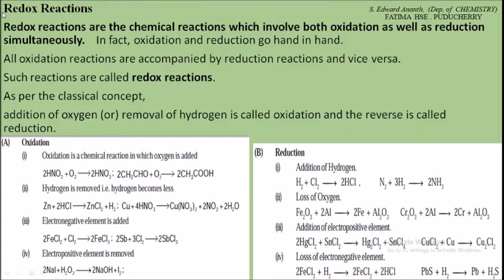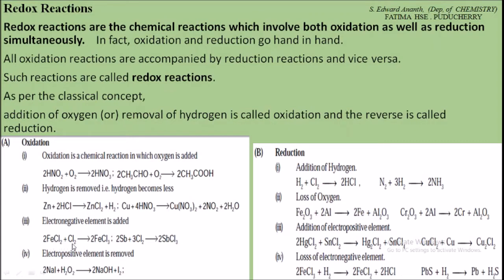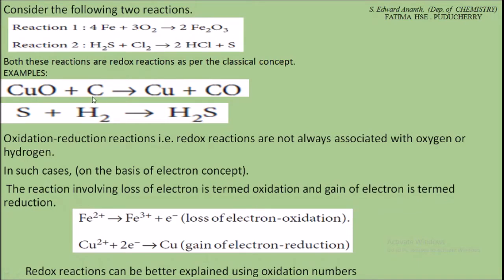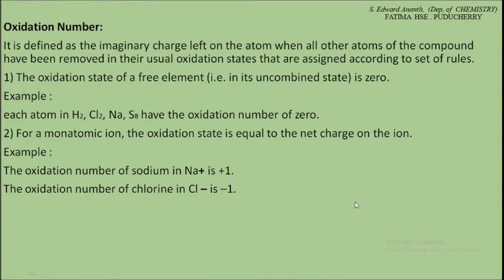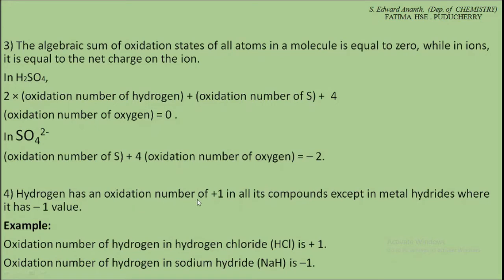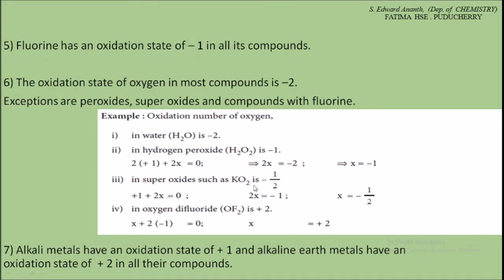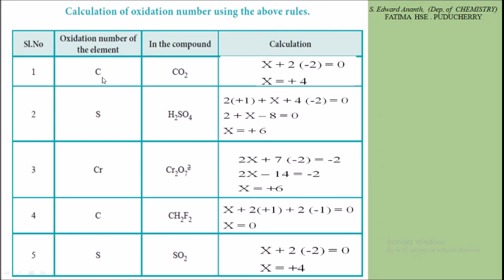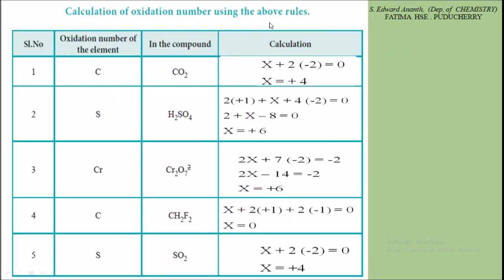11th Chemistry/Redox Reactions/Unit I/Session 9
This video explains the Redox Reactions in chemistry class11 from unit I.